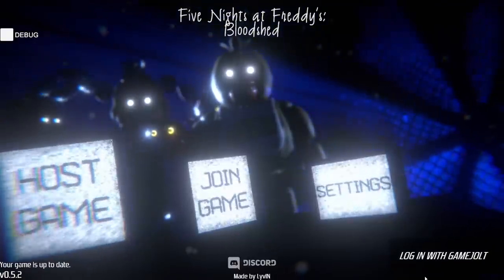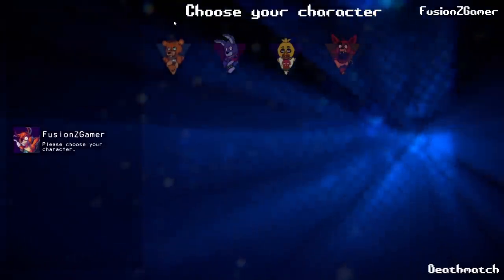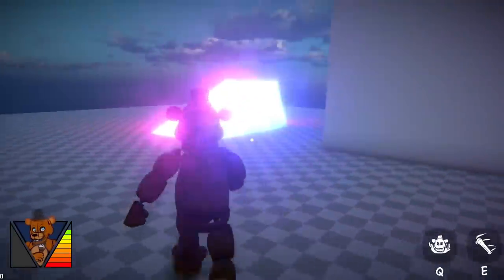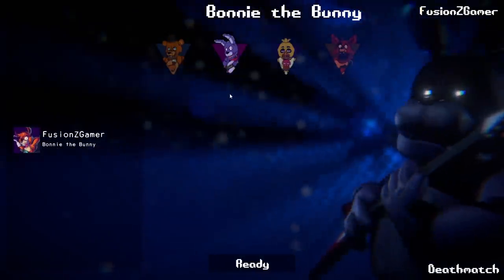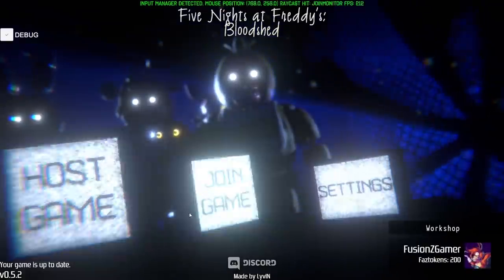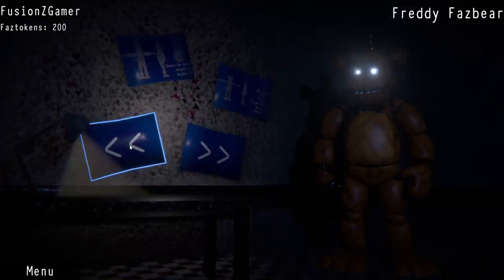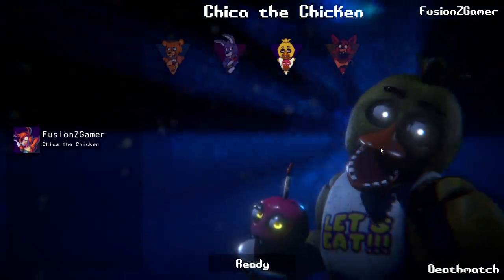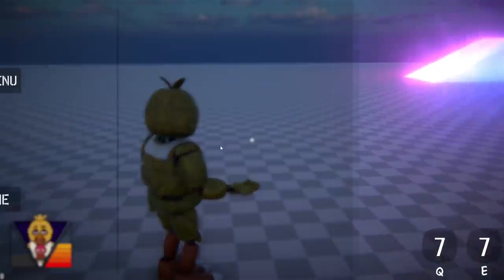PLAYING as FNAF ANIMATRONICS in MULTIPLAYER...